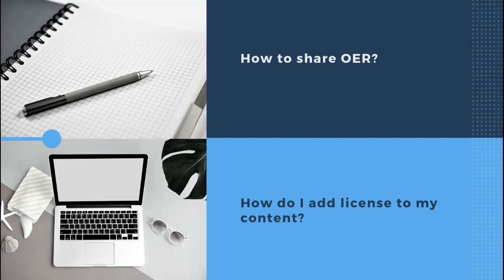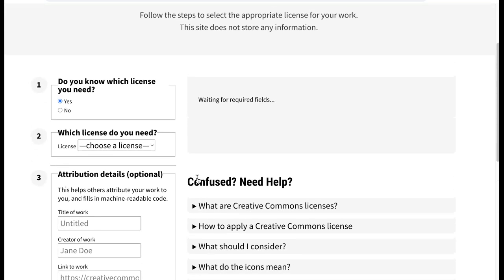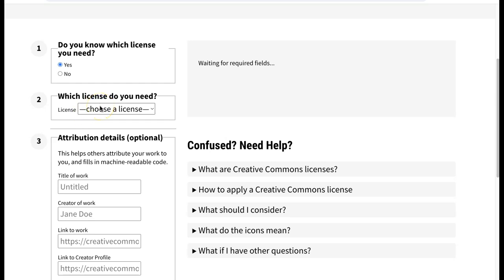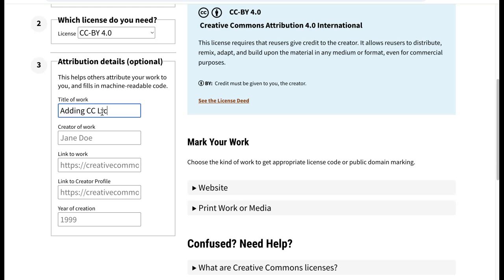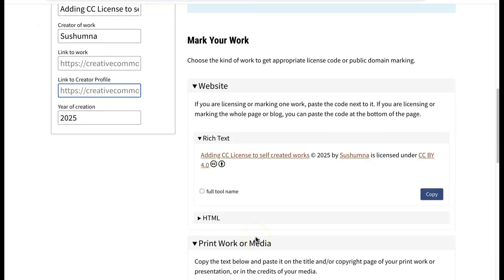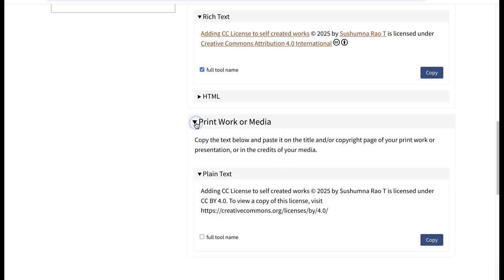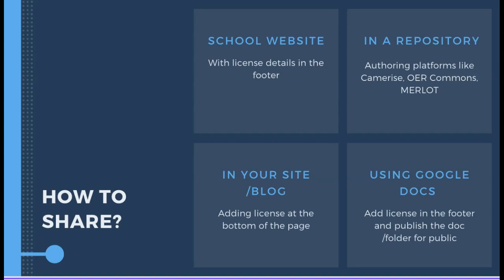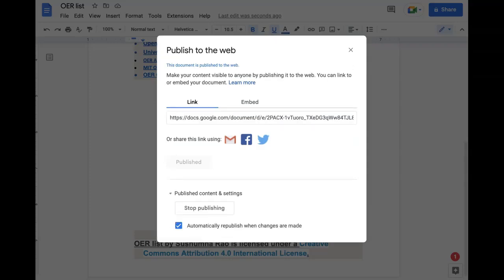Adding CC License to content and sharing as OER_V2